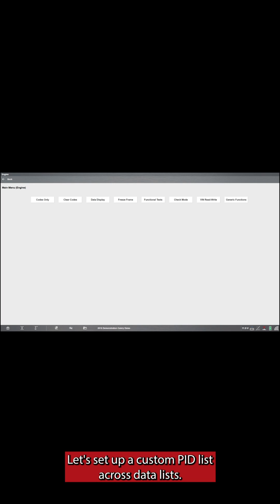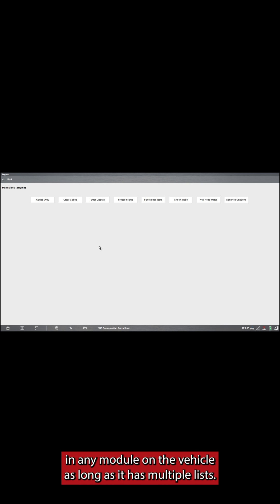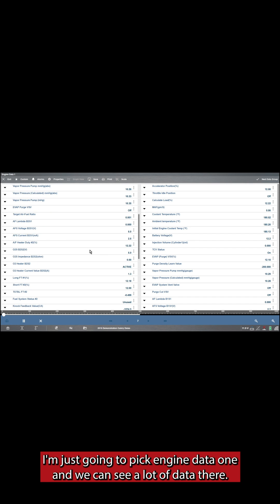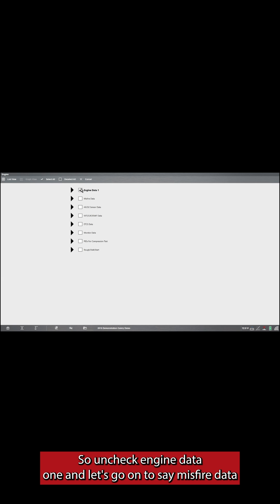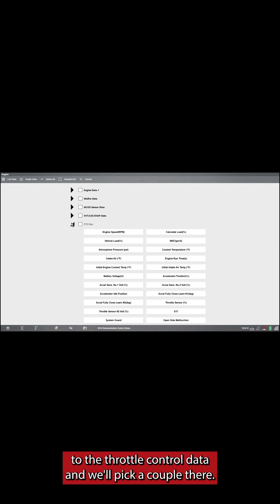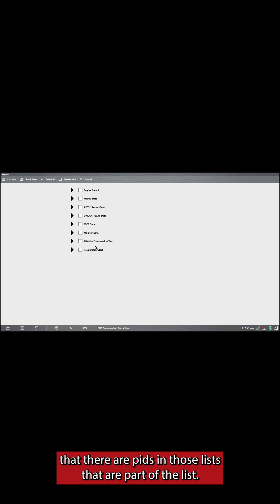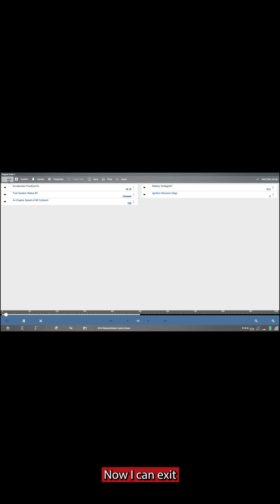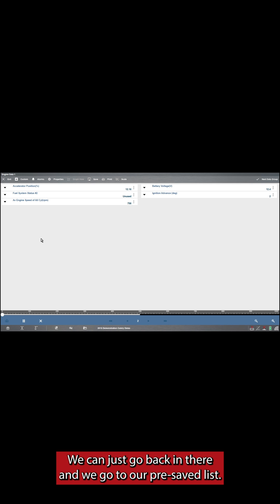Create Custom PID List Across Data Lists For VERUS™ & ZEUS™ Series Tools | Snap-on Diagnostics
Learn how to set up a custom PID list across data lists for VERUS™ & ZEUS™ series scan tools.